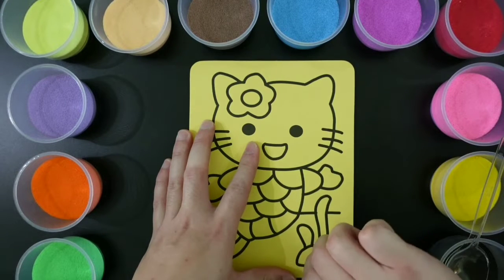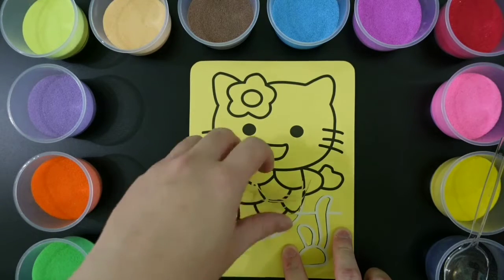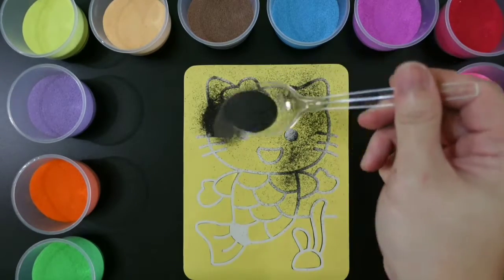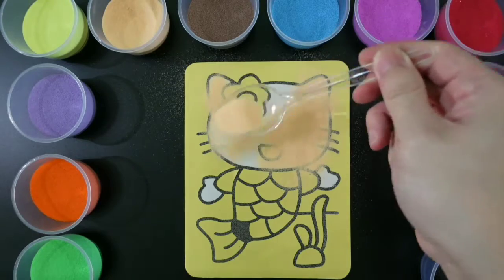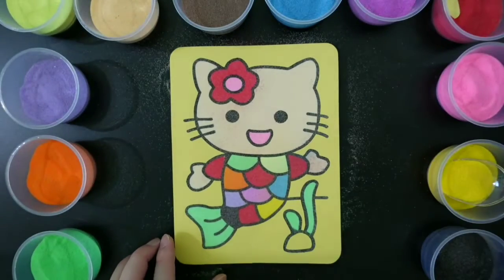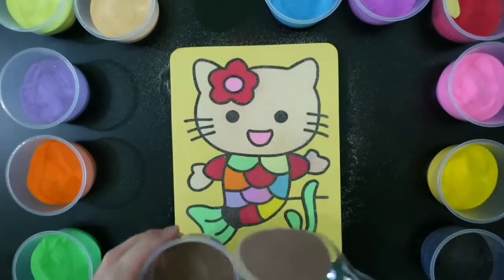Sand Painting Hello Kitty Mermaid || Menggambar Pasir Putri Duyung Hello Kitty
Hallo~
Welcome to Dear Clovey Channel 🥰